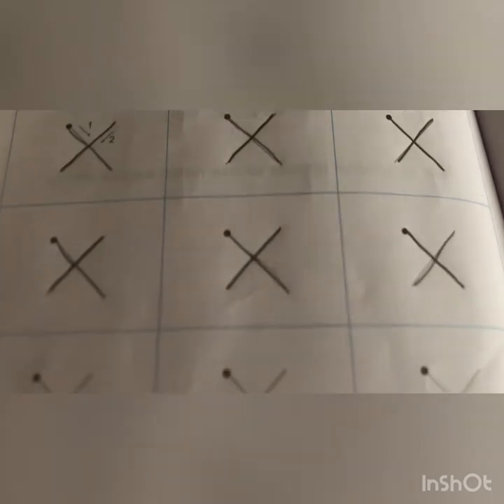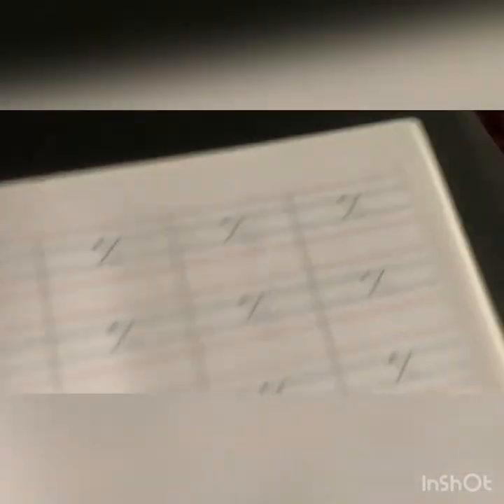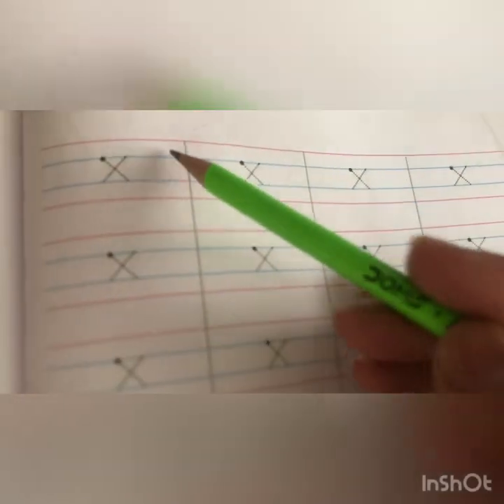The Orbis School - English - Jr KG - Writing small ‘ x ‘